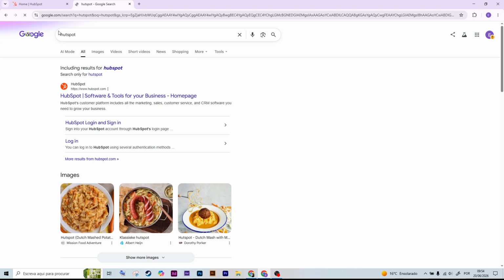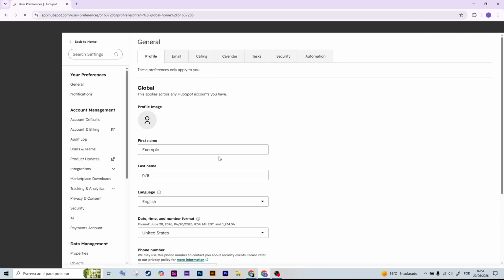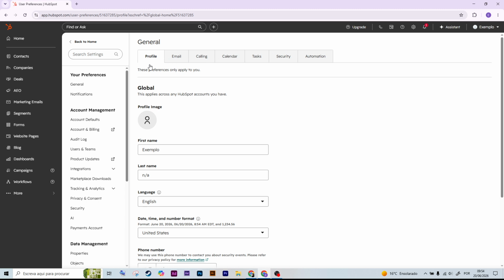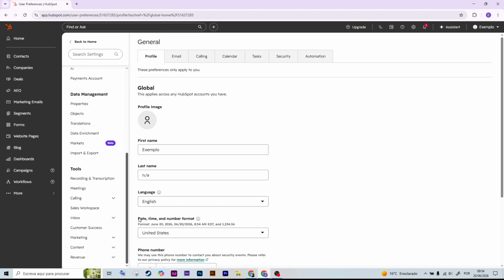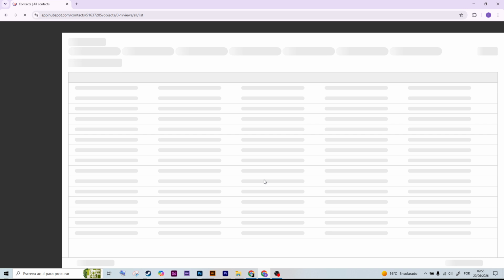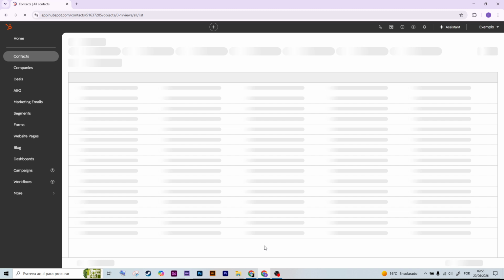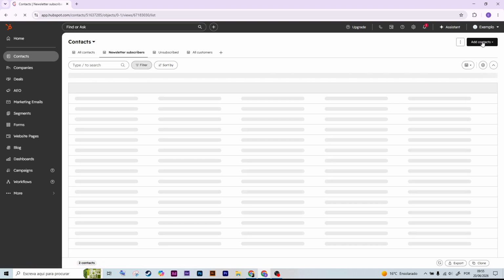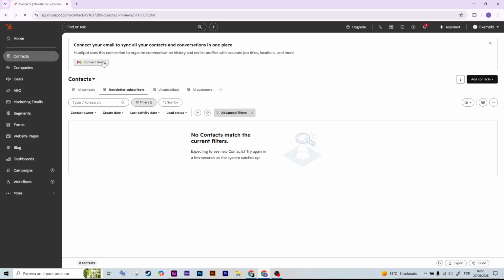HOW TO SET UP HUBSPOT CRM STEP BY STEP (STEP-BY-STEP GUIDE 2026)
How to set up HubSpot CRM step by step in 2026.

In this step-by-step tutorial, you'll learn how to set up HubSpot CRM step by step so you can manage contacts, track deals, organize sales pipelines, automate follow-ups, connect email, and improve your customer relationship management workflow. This beginner-friendly guide covers HubSpot CRM account setup, contact imports, company records, deal pipelines, email integration, task management, reporting, and common CRM setup issues.

In this video, you'll learn:

How to set up HubSpot CRM step by step

How to create and configure your HubSpot CRM account

How to import contacts, companies, and customer data

How to create deals and customize your sales pipeline

How to connect your email and track communication

How to set up tasks, reminders, and follow-up workflows

How to use HubSpot dashboards and CRM reports

Common HubSpot CRM setup issues and how to fix them

This tutorial is beginner-friendly and perfect for small business owners, sales teams, marketers, startups, freelancers, consultants, agencies, and anyone using HubSpot CRM to manage leads and customers.